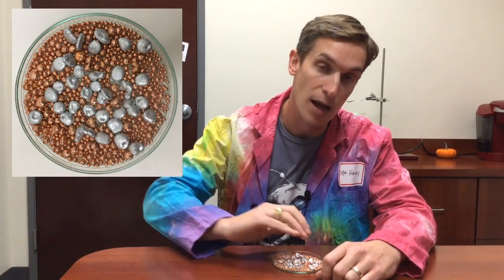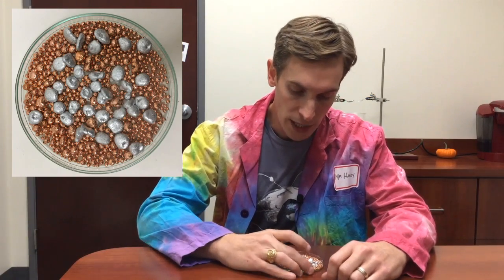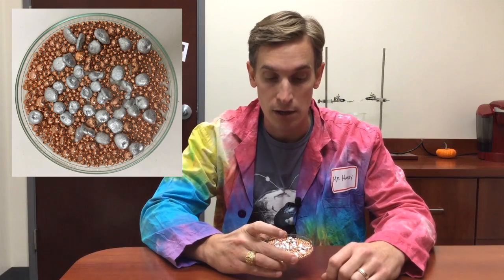Separating Copper and Aluminum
This short video challenges students to separate a mixture of copper and aluminum.